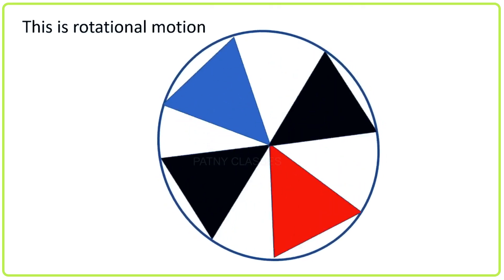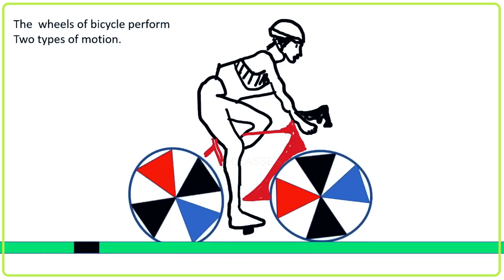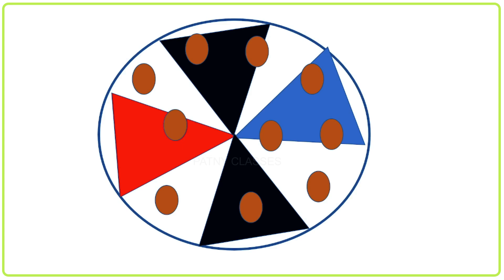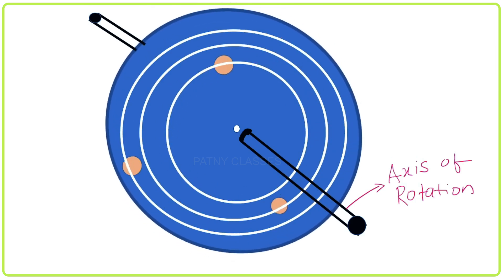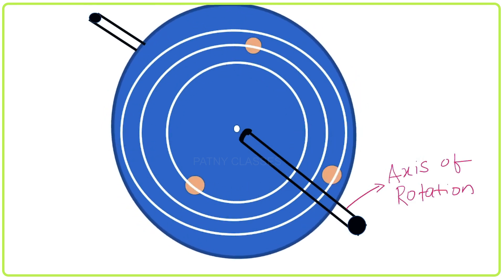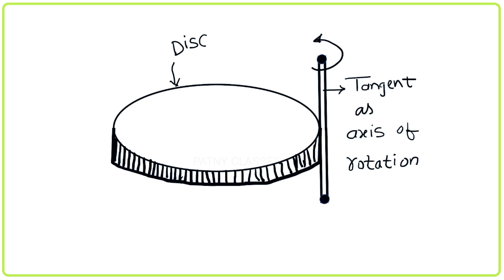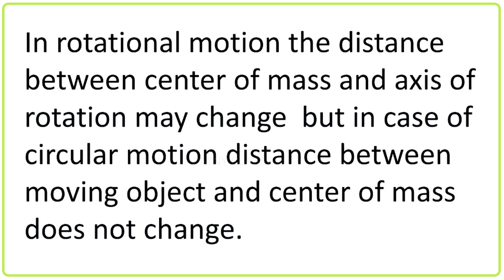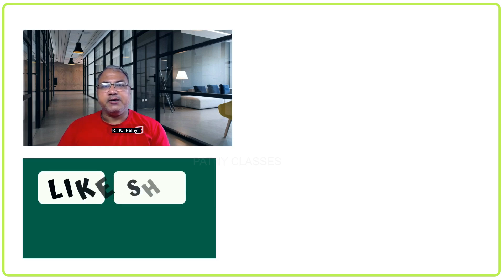What is difference between circular and rotational motion | circular Vs rotational motion animation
What is difference between circular and rotational motion | circular Vs rotational motion | physics by R.K.Patny

This physics video describes with the help of animation the basic difference between rotational motion and circular motion, the video started  with visual of distinction  of rotational and circular motion , consequently moved to system of particles performing circular motion while body performing rotational motion.to explain the rotational motion I have taken help of bicycle wheel ,this animation is created by me which took three hours to think and design, even though I m not artist, and at the end of video I stated the how circular and rotational motion differs with respect to center of mass and axis of rotation. I hope you will like the video, if you like and appreciate my efforts and to motivate me keep on creating much more better  videos in coming days then please like share and subscribe the channel. Thanking you for watching this video.
and we will take appropriate action."